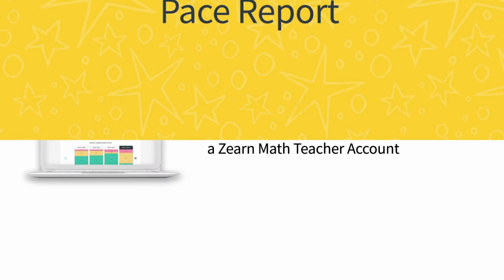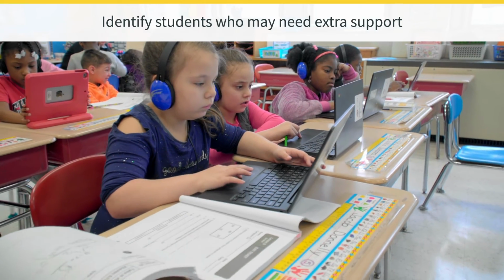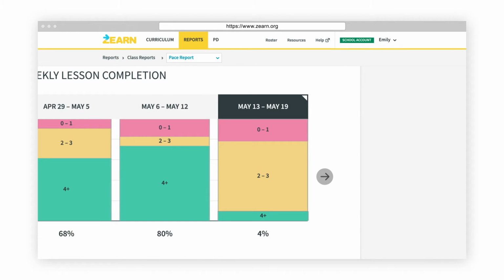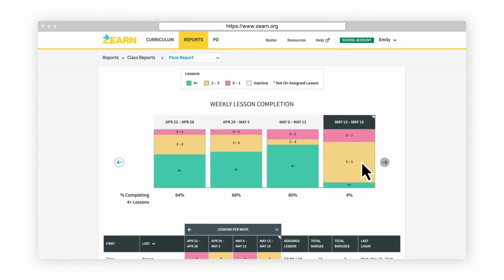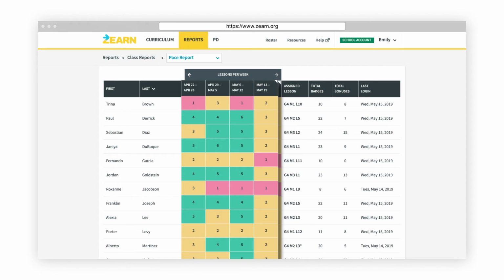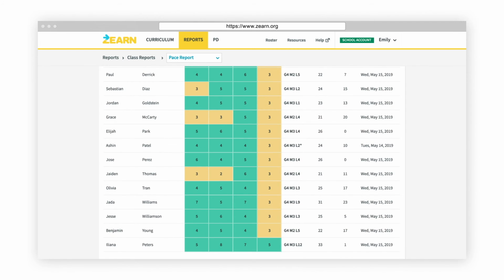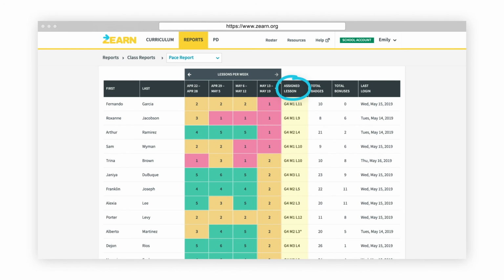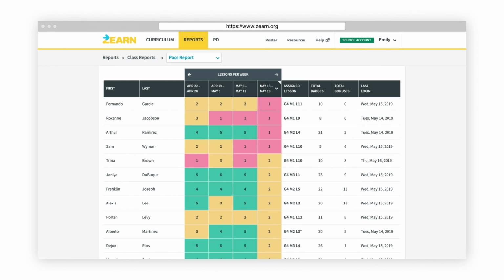Zearn Math Class Reports: Pace Report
This tutorial provides a detailed walk-through of all of the data and insights in the Pace Report. The Pace Report is one of four reports available to teachers through their Zearn Math Account.